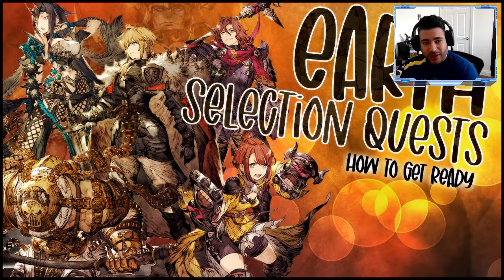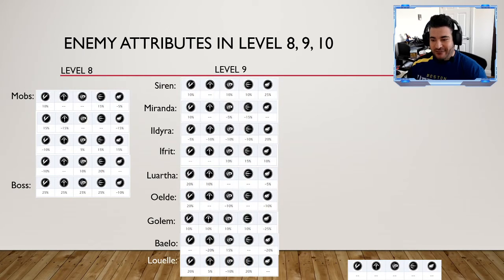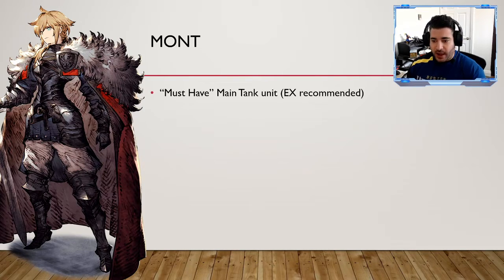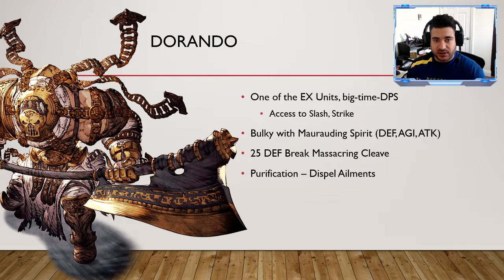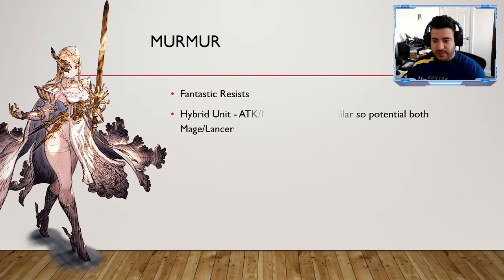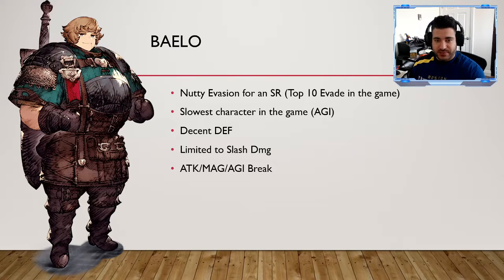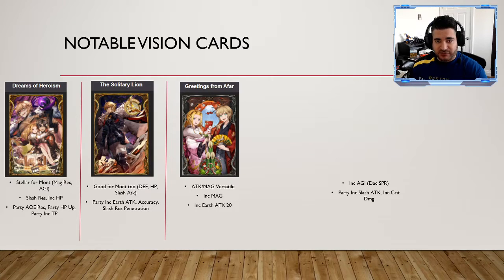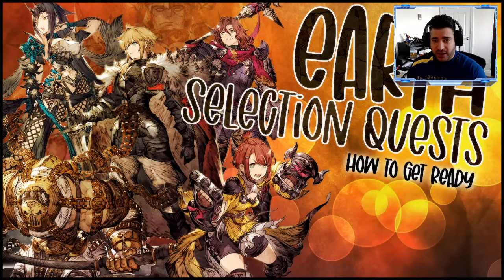WOTV Earth Selection Info to get your units ready!